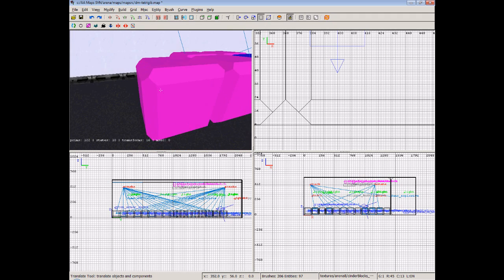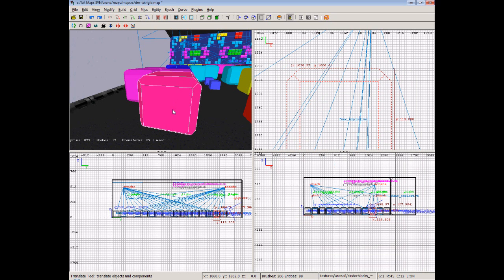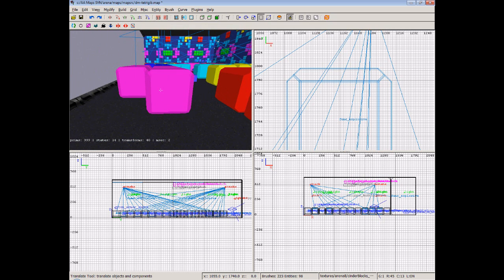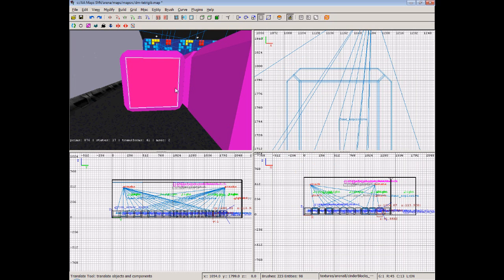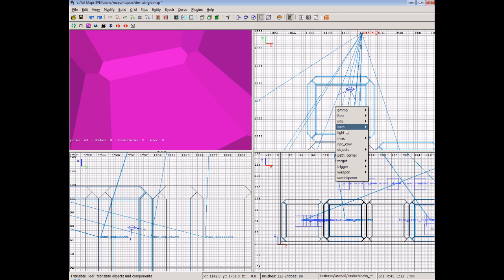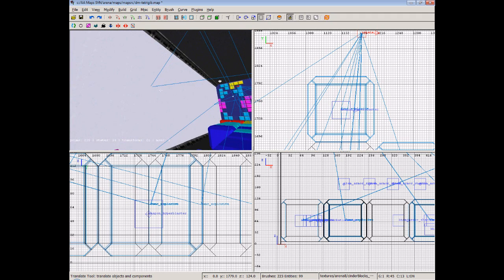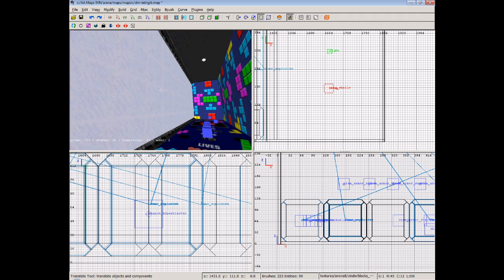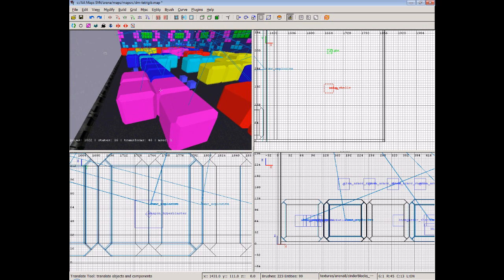Mapping in Net Radiant tutorial. Pt. 15.3 - Detailed look at func_explosive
In this video, we look deeper into func_explosive, including, how to trigger sounds from an exploding item, and even placing weapons inside explosive blocks.